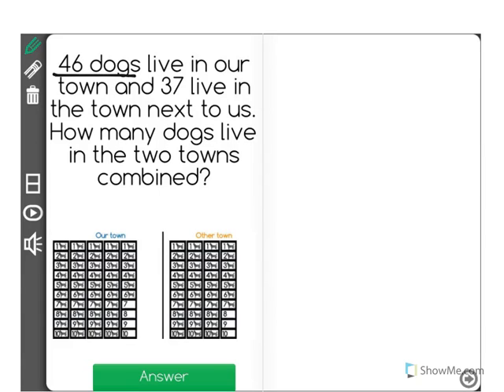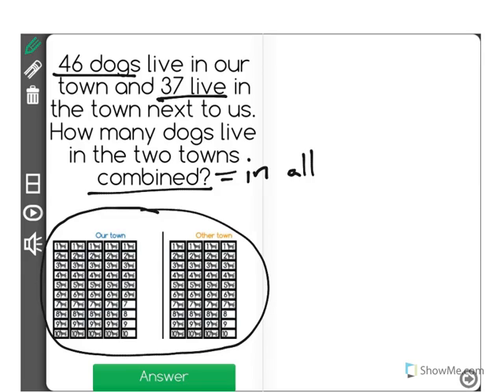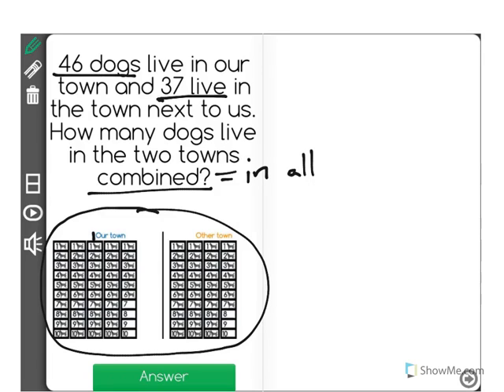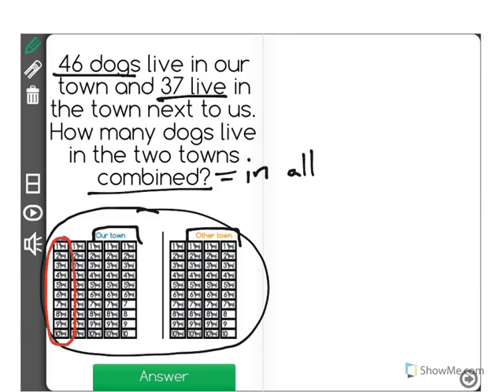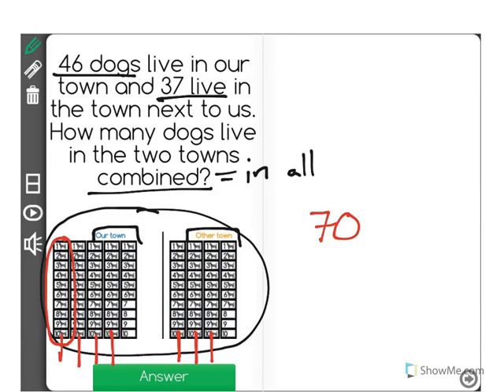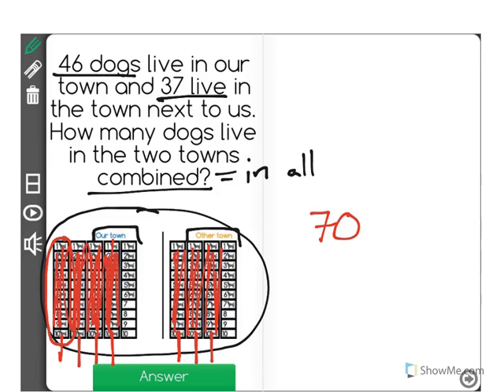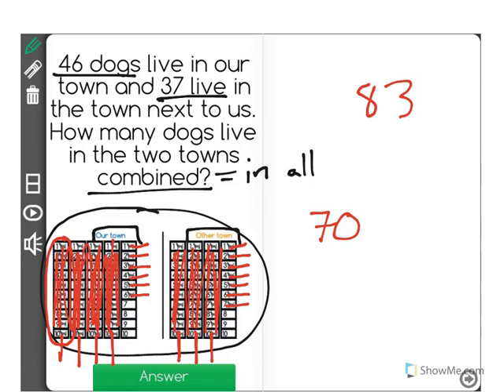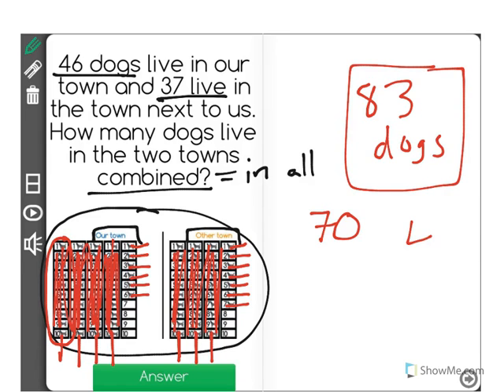[2.NBT.5-1.0] Subtract within 100 - Common Core Standard - Word Problem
Fluently add within 100 using strategies based on place value, properties of operations, and/or the relationship between addition and subtraction.